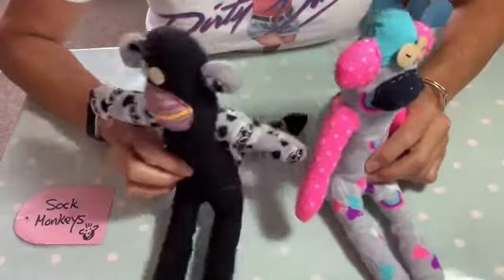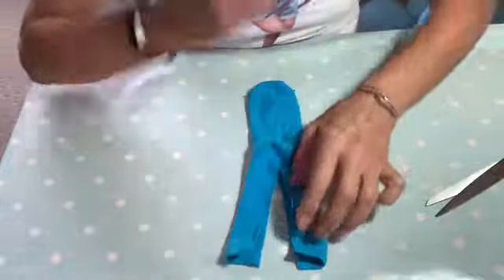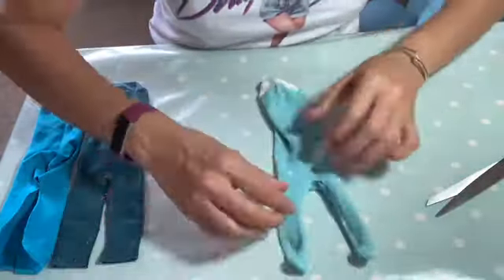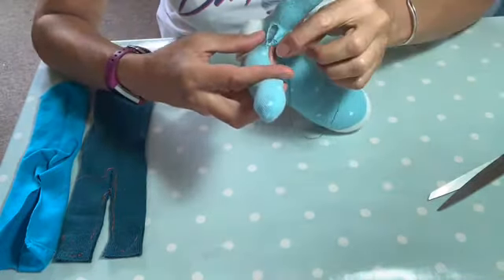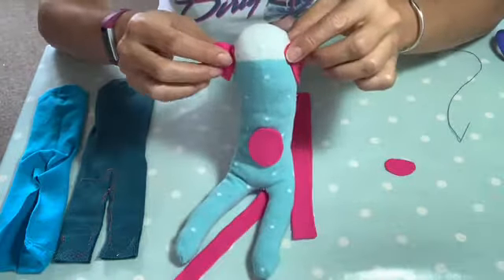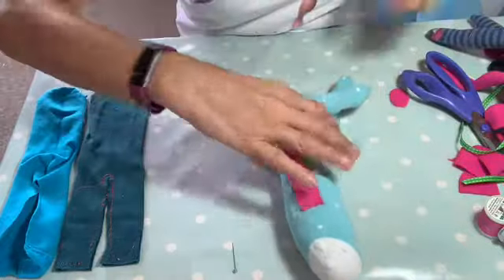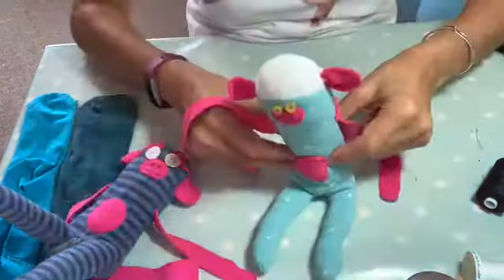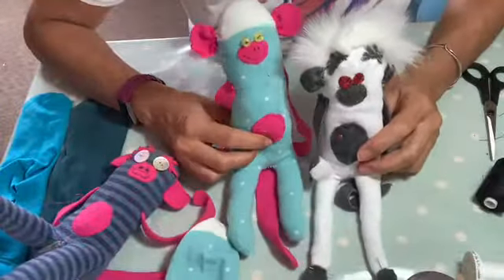Crafting time with Sarah C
It's time to get crafty with Sarah C in today's special ARK's & crafts - Sock puppet edition!

Here are some things you may need: 1 pair of socks, A piece of fabric or scraps, 2 buttons
Some pins, Some scissors, Needle and thread, and some stuffing.